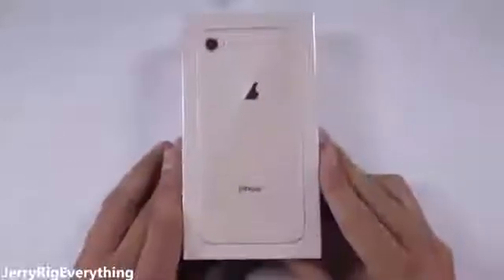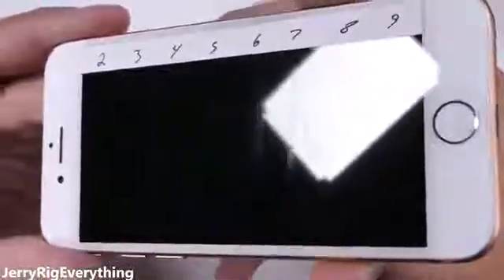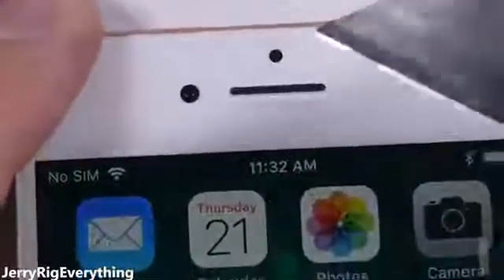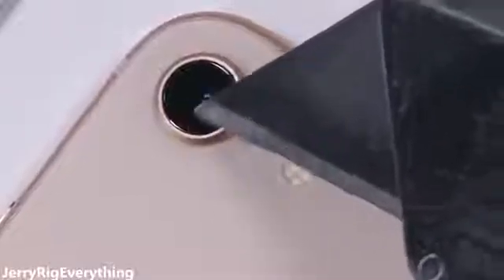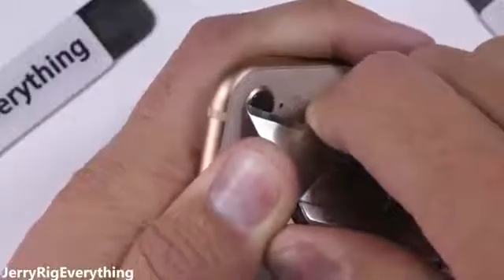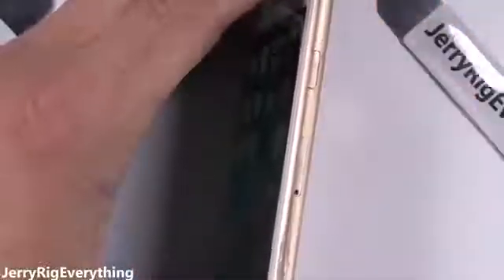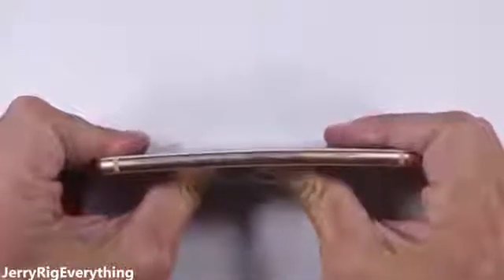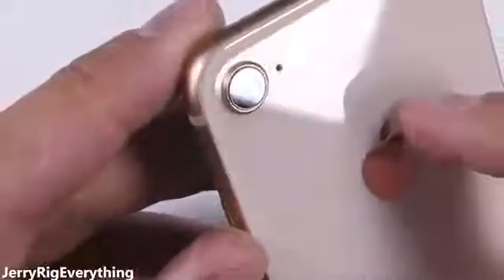iPhone 8 Durability Test - BEND TEST - Glass Scratch Video!